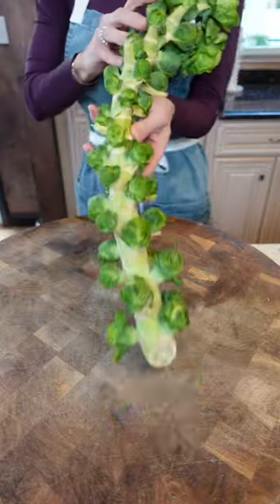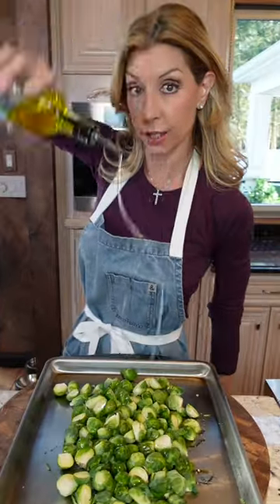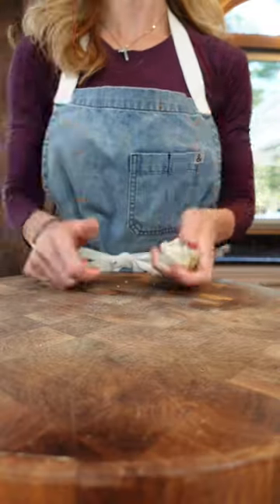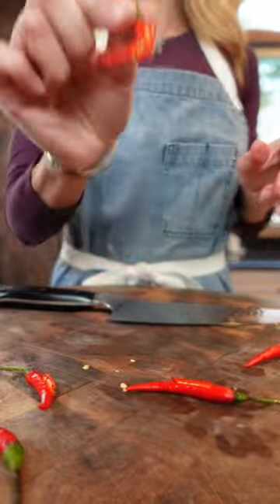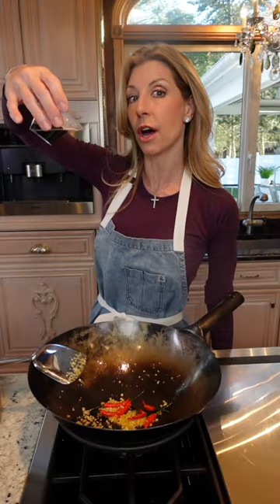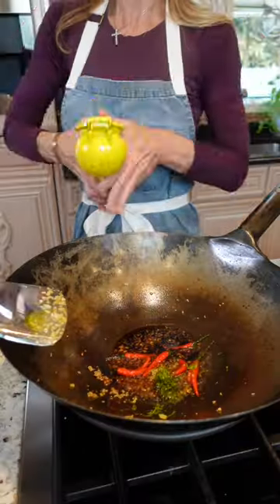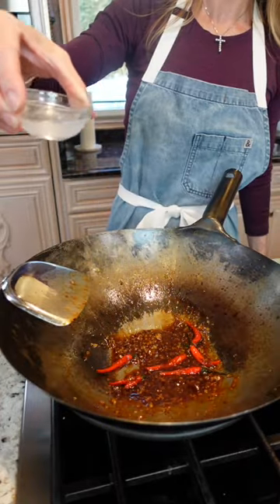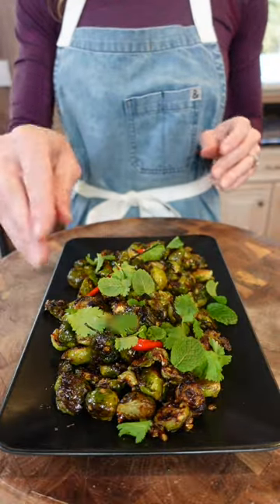Thai Chili Brussels Sprouts